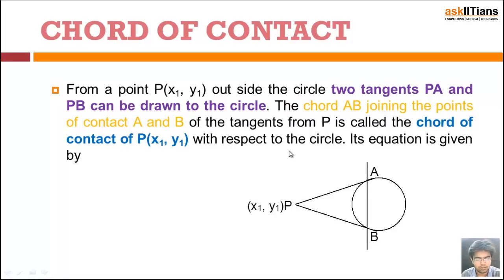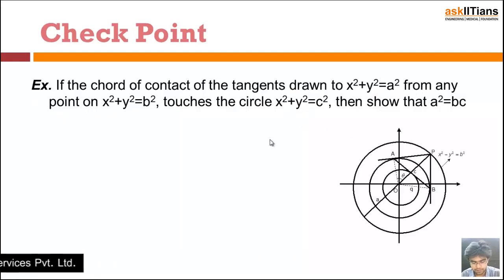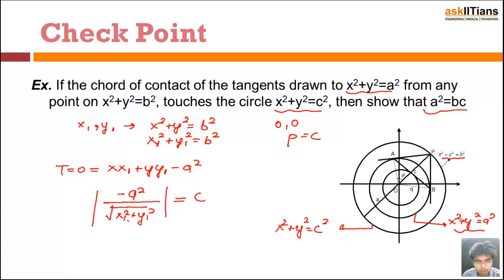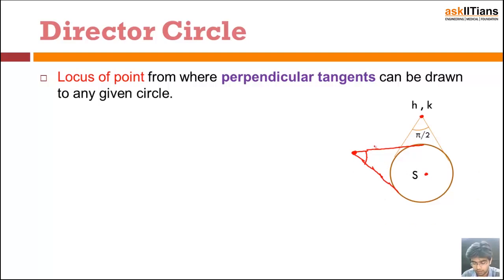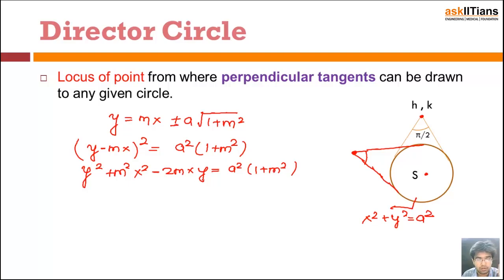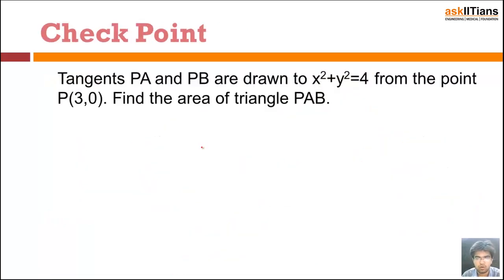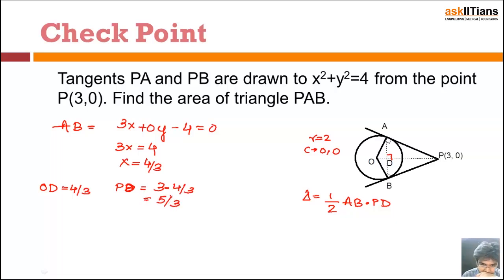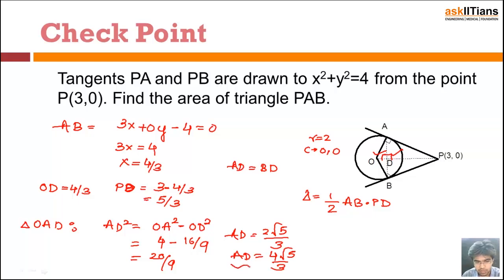Chord of Contact and Director Circle | Lecture- 5 | Circles | Math | Grade 11 | JEE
Yash Baheti sir has explained  Circles | Chord of Contact and Director Circle

For more information on Permutation and Combination, refer to our revision notes on JEE Math